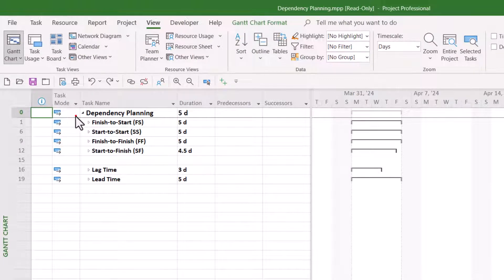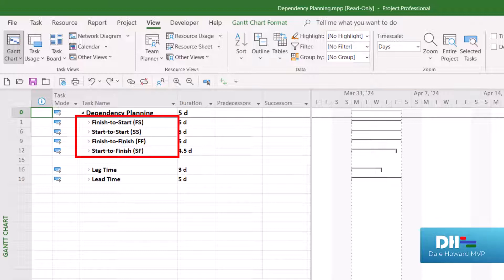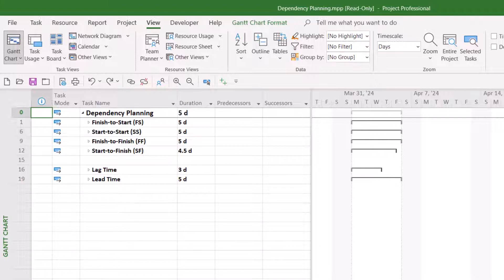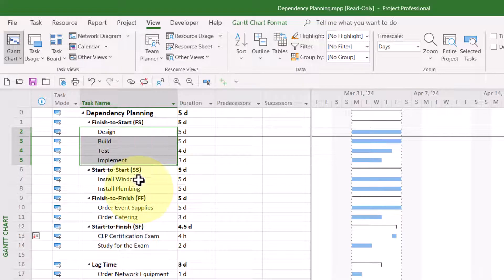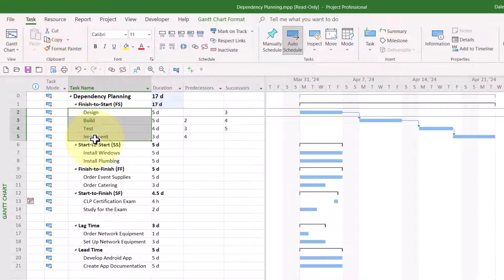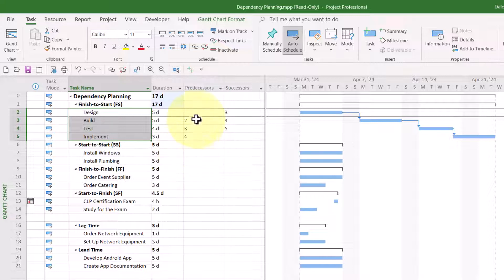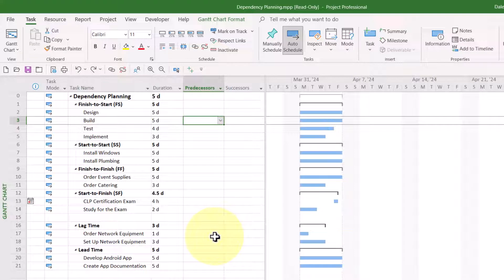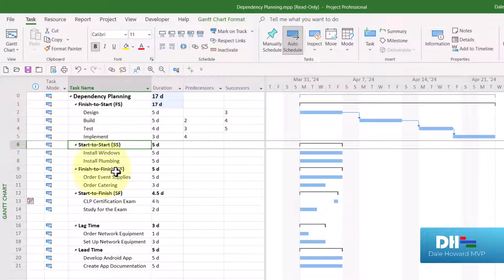Task Dependencies in Microsoft Project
98% of Microsoft Project users have never tried to completely understand the dependency types. In this video I'll show you how the work and give you some tips on how to try them out yourself.

If you haven't installed the Quick Access Toolbar, here's a link for How to Create a Quick Access Toolbar in Microsoft Project